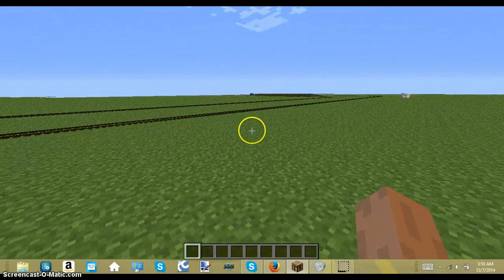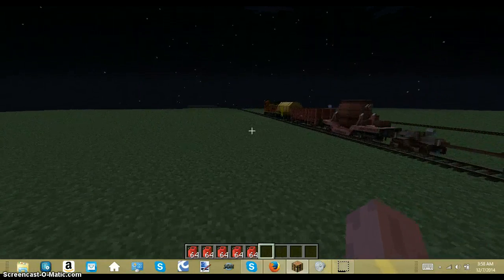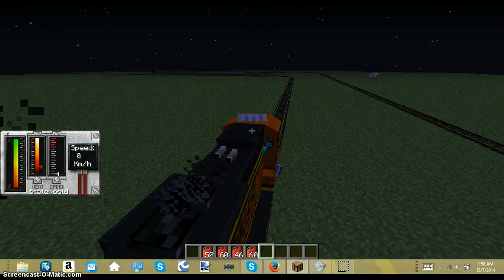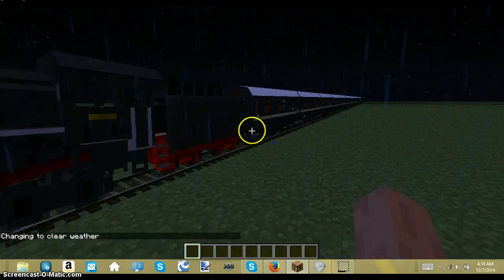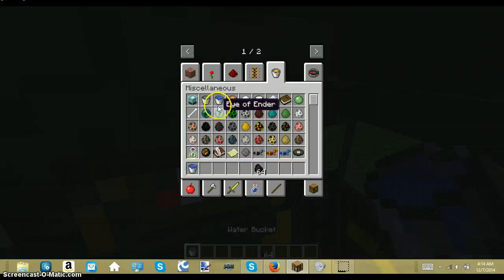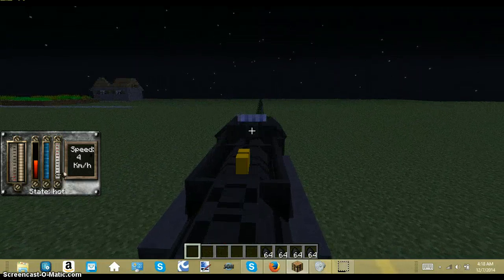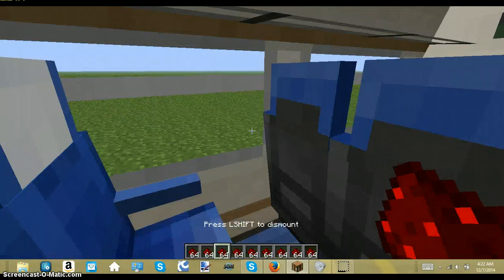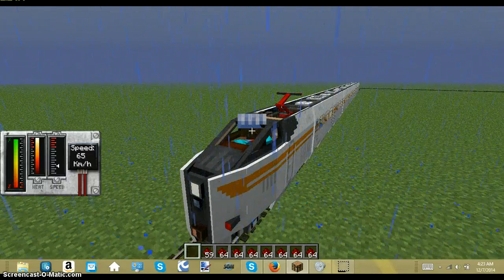Minecraft mod showcase Trains craft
Hop you enjoy